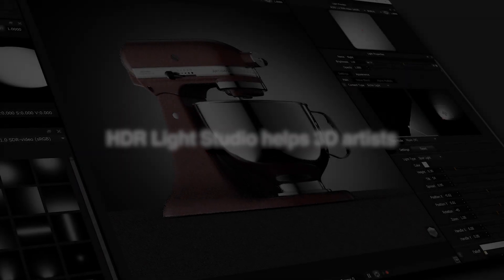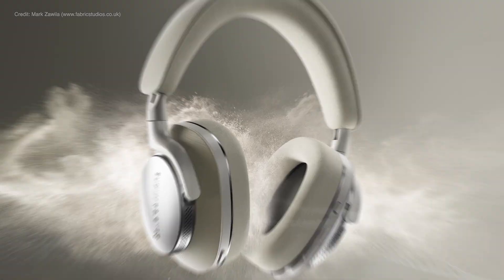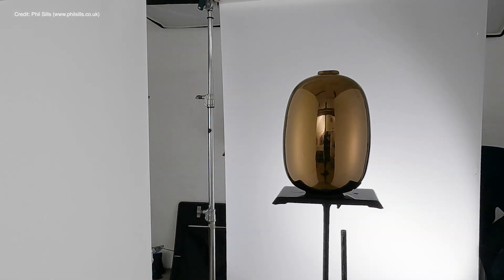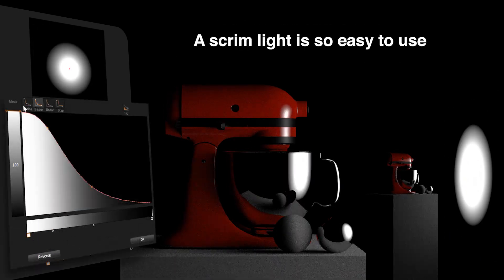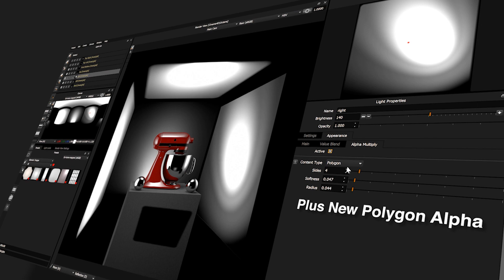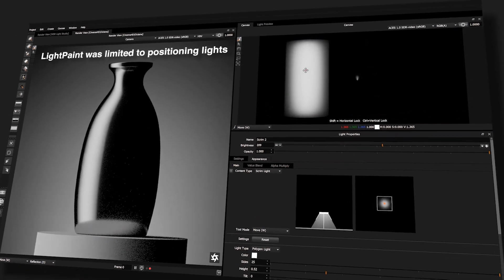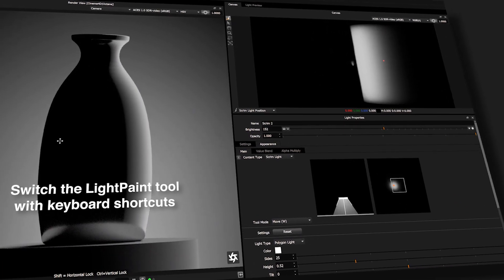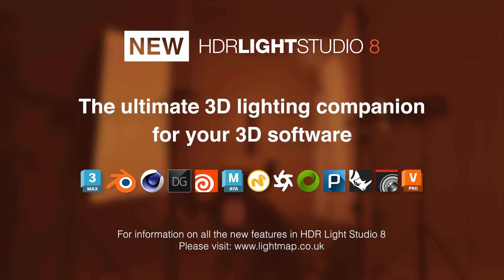HDR Light Studio 8 - Out Now | WHAT'S NEW (3 May 2023)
HDR Light Studio 8 is out now! Watch this video to see what's new in this release.

HDR Light Studio lets you easily create and edit HDR lighting (HDRI maps & HDR Area Lights) for your existing 3D software and renderer. It has plug-ins for 3ds Max, Blender, Cinema 4D, DeltaGen, Houdini, Maya, MODO, Octane Standalone, Omniverse, Patchwork 3D, Rhino, SOLIDWORKS Visualize & VRED.

What's New?

Scrim Lights

HDR Light Studio 8 introduces a new game-changing digital light type called a Scrim Light. This feature emulates real-life studio lighting set-ups, enabling 3D artists to light their 3D models in the same way as directing a professional photoshoot. Scrim Lights make it possible to produce delicate and stunning lighting effects that are challenging to replicate using conventional digital methods.

Enhanced LightPaint Tools

With the introduction of HDR Light Studio 8, the LightPaint system has undergone significant enhancements. Each Render View now includes its own LightPaint mode drop-down, as does the Canvas. Users can now manipulate many more light properties directly in the Render View/Canvas, such as brightness, scale, rotation, and even light placement within the Scrim Light.